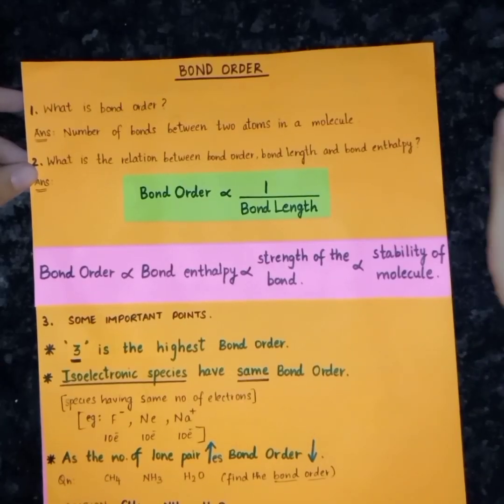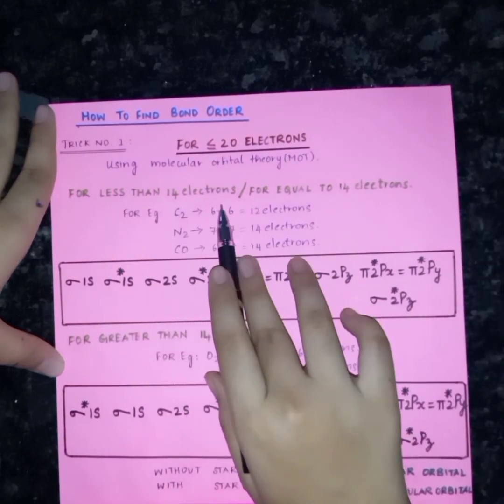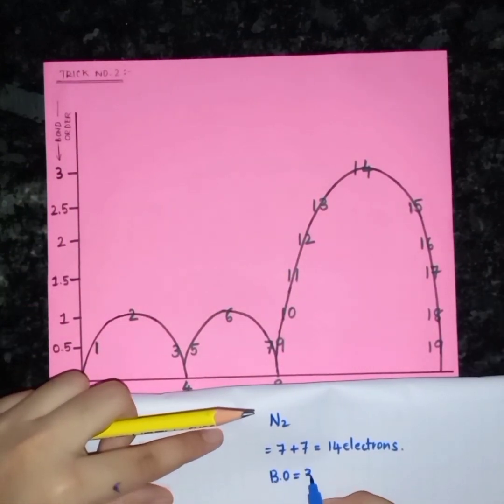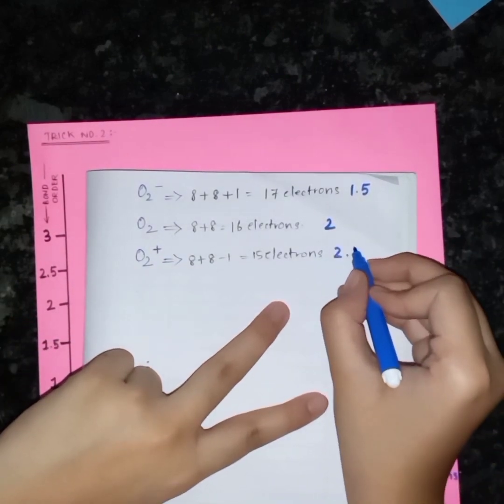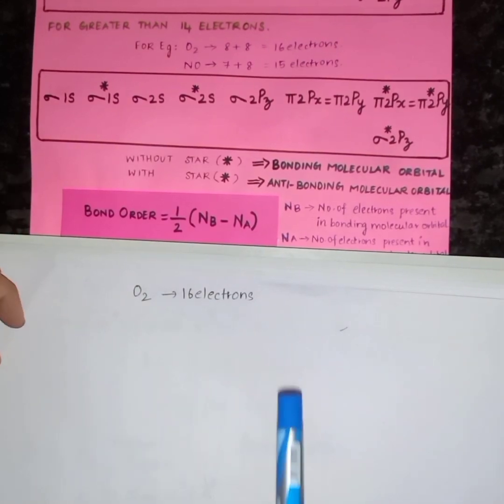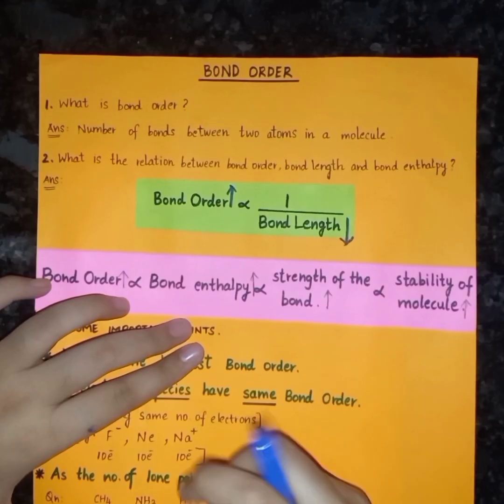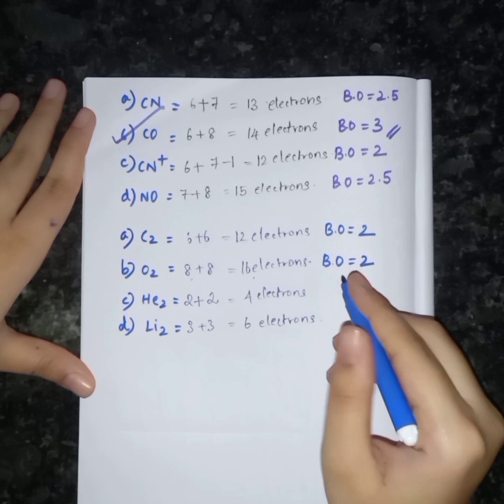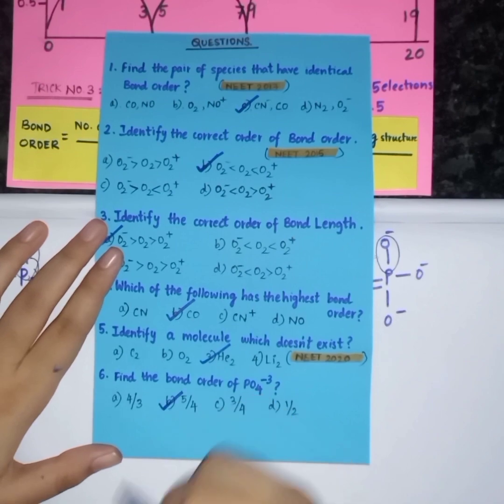BOND ORDER CLASS 11| IN ENGLISH | CHEMICAL BONDING AND MOLECULAR STRUCTURE |CHEMISTRY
Trick To Find no. of lone pairs and Hybridisation

BOND ORDER CLASS 11| BOND ORDER SHORT TRICK | BOND ORDER CLASS 11|BOND ORDER TRICK | BOND ORDER CLASS 11|BOND ORDER TRICK | BOND ORDER | BOND ORDER 11| BOND
ORDER TRICK|BOND ORDER SHORT TRICK|BOND ORDER SHORT TRICK